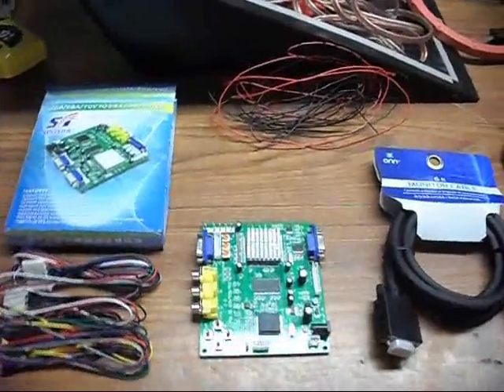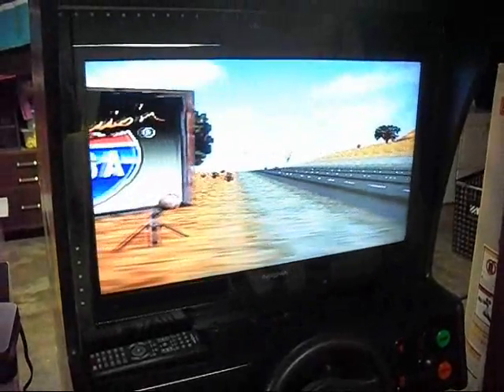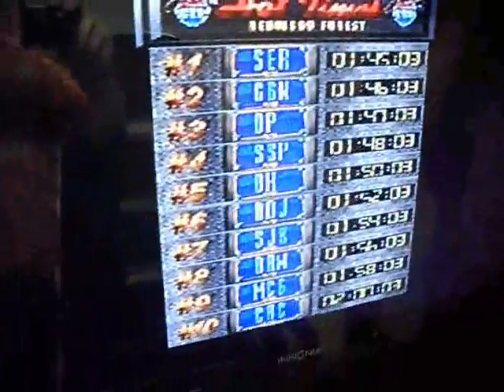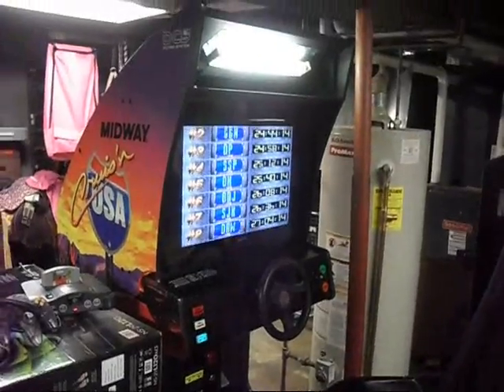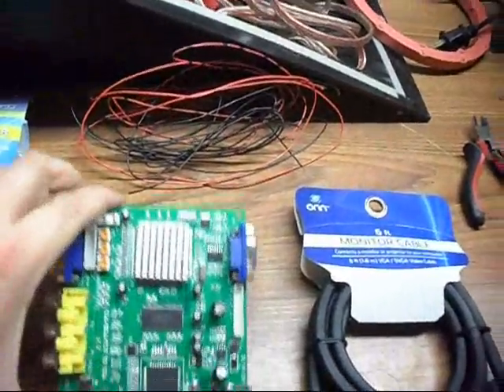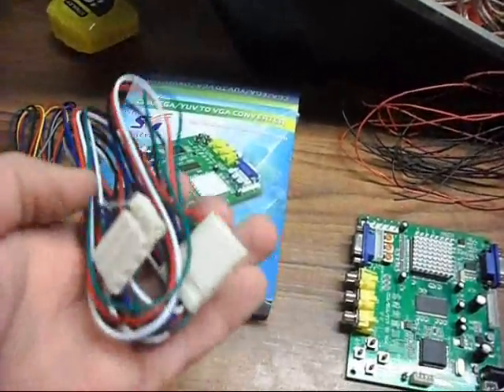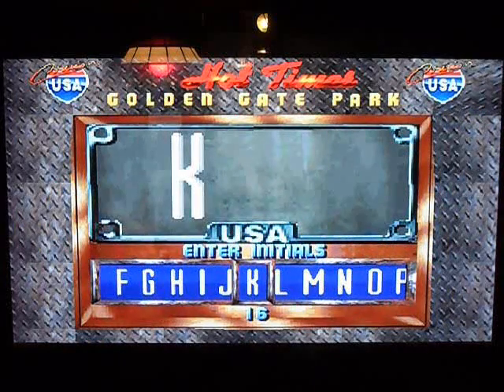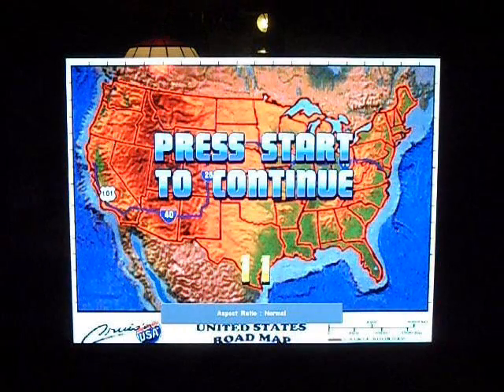Sintron GBS-8200 CGA/EGA/YUV to VGA Video Converter (Adapter) for Arcade Games - LCD TV Monitor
In this video I demonstrate the Simtron GBS-8200 CGA/EGA/YUV to VGA converter. This handy little adapter converts the video output signal in an arcade game so that it can be displayed on a computer monitor or flat screen TV using the 15-pin SVGA connector. I install this unit in a Cruis'n USA arcade game, in which I have installed an Insignia 29" LCD TV.

While I typically don't recommend installing an LCD screen in a classic arcade game, it's not a bad alternative for more modern, higher resolution games like this one. Install took about 30 minutes and setup took about another 30 minutes. Once I learned how the settings worked, I was able to get a great picture with no ghosting and no motion blur.

This device is very affordable and is a great converter if you want to upgrade your medium resolution game's monitor to a more modern LCD screen.